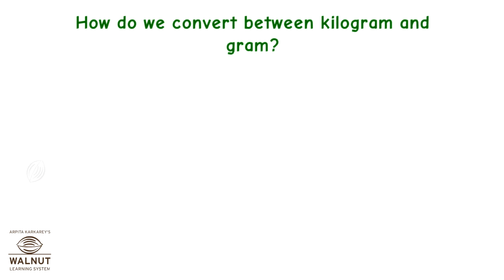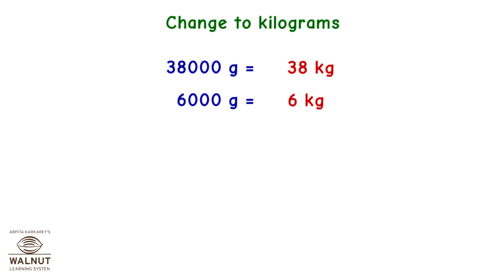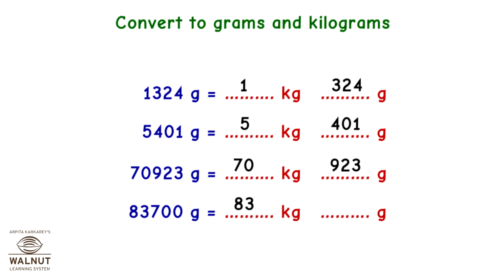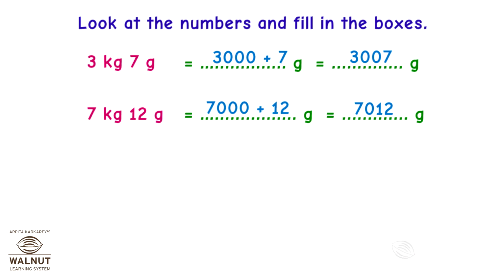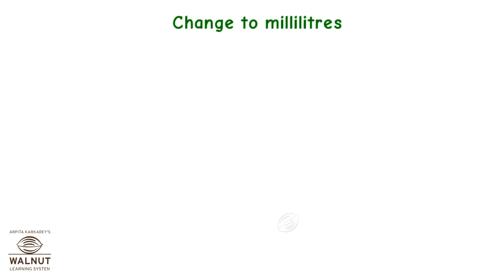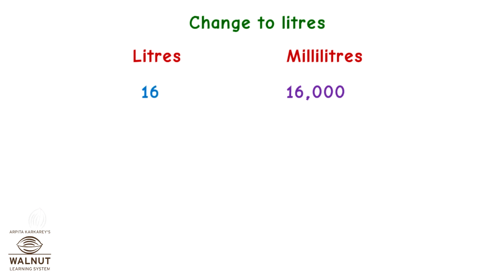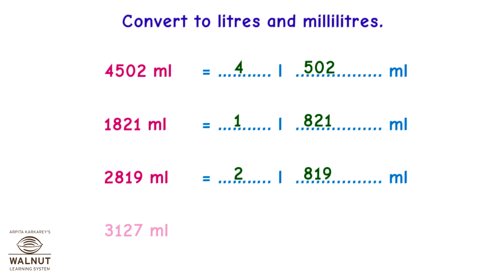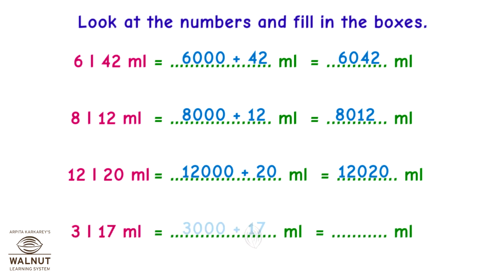6 Math - Knowing our numbers (Measurement) - Mass